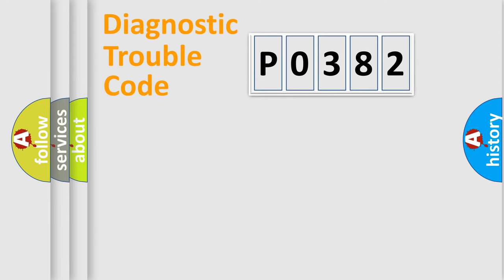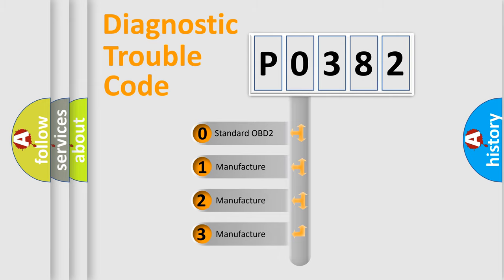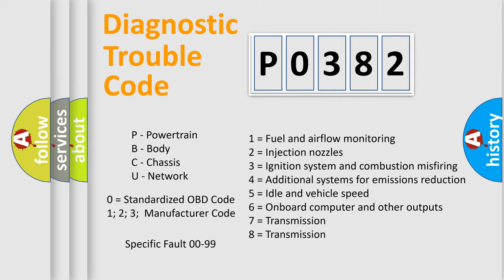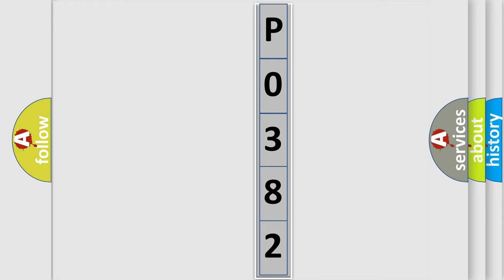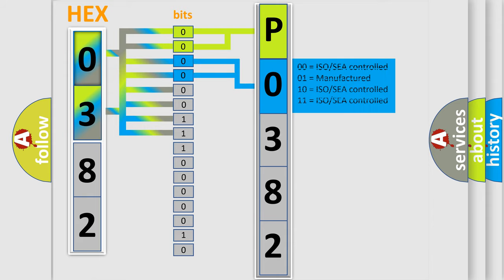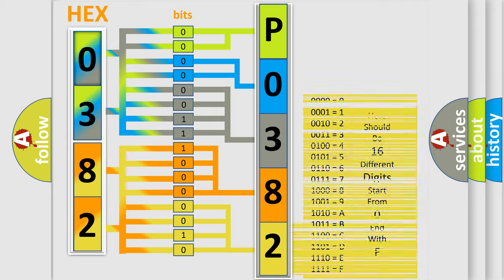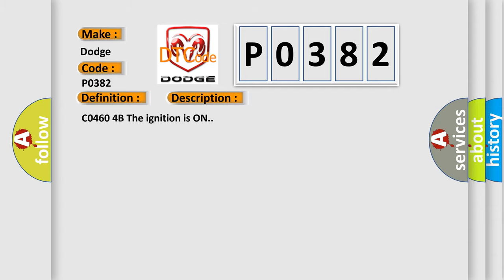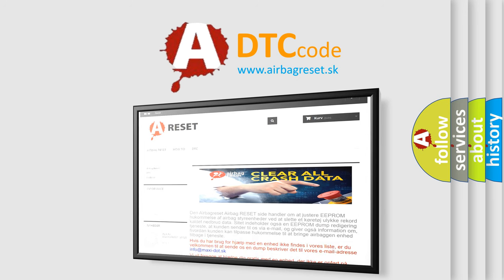DTC Dodge P0382 Short Explanation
Contents:
0:21 Basic DTC analysis according to OBD2 protocol standard.
1:48 Insight into programming
2:58 A diagnostically understandable description of the Diagnostic Trouble Code
3:05 Basic error definition

Make
Dodge
Code
P0382
Definition
Steering Position Sensor Calibration not Learned
Description
C0460 4B The ignition is ON
Cause
The PSCM has not undergone the steering position sensor calibration procedure